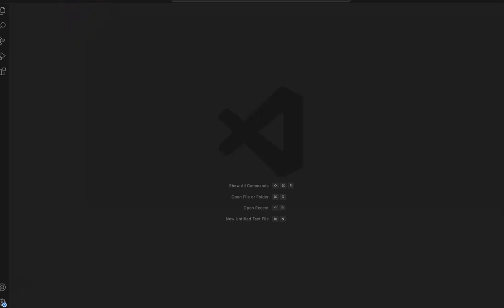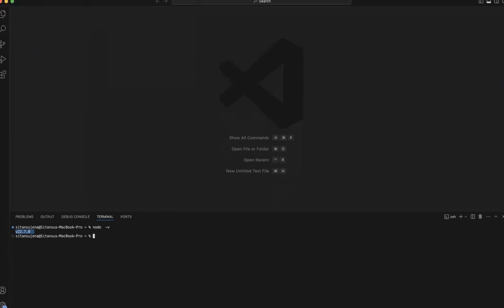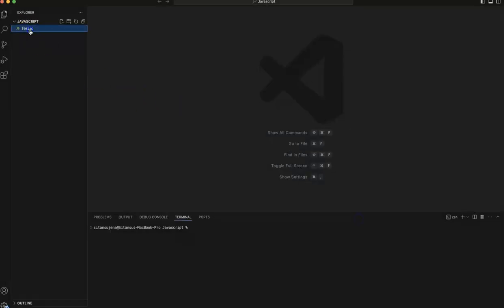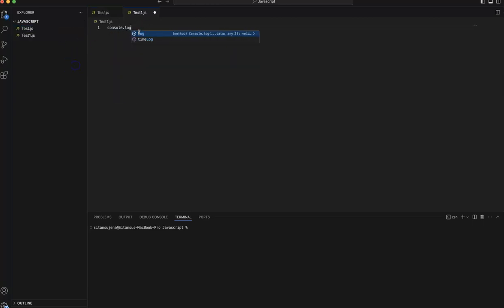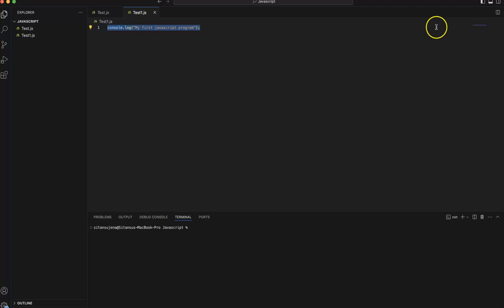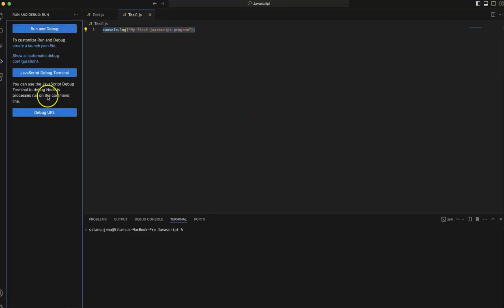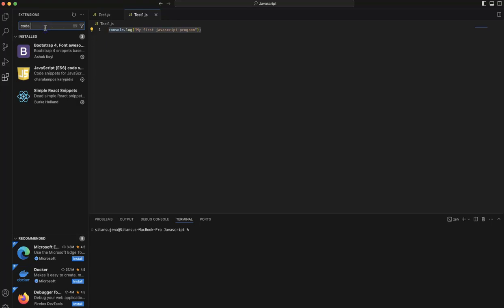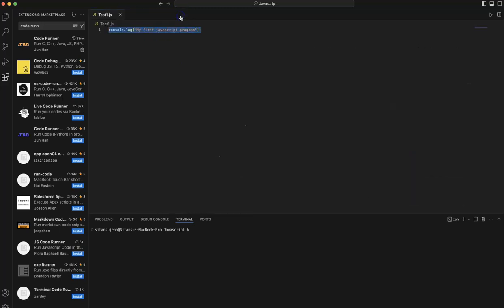How To Run Javascript Code In VSCode [FASTEST WAY]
Welcome to Decoding The Coding Interview! In this quick tutorial, we’ll show you the fastest way to run JavaScript code in Visual Studio Code (VSCode). Whether you're a beginner or looking to streamline your workflow, this video covers everything you need to know about setting up JavaScript in VSCode.

In this video, you'll learn:
- How to install Node.js and check if it's set up correctly on your system.
- Step-by-step instructions on creating a JavaScript project in VSCode.
- How to install the Code Runner extension to easily run JavaScript code.
- Tips for running JavaScript in Visual Studio Code on Windows 10 and Mac.

By the end of this tutorial, you'll be able to run JavaScript in VSCode like a pro!